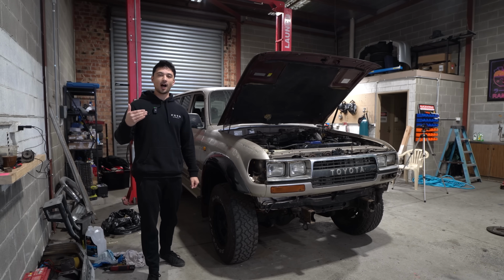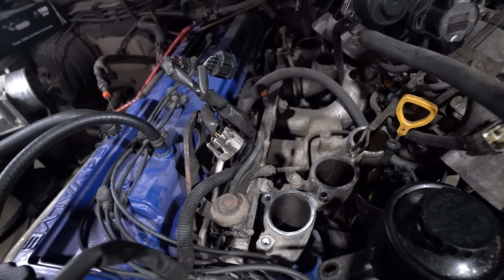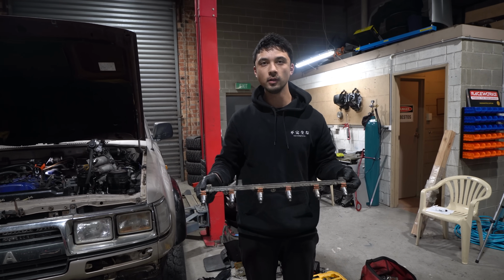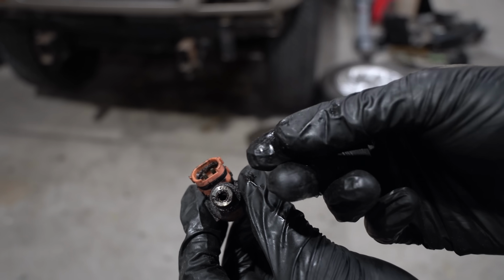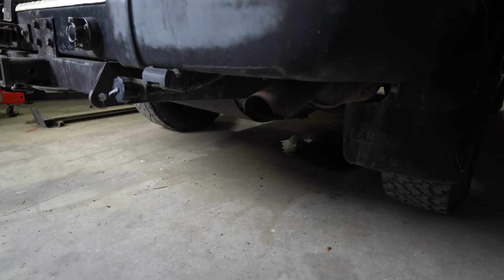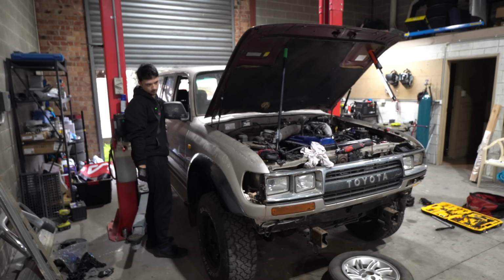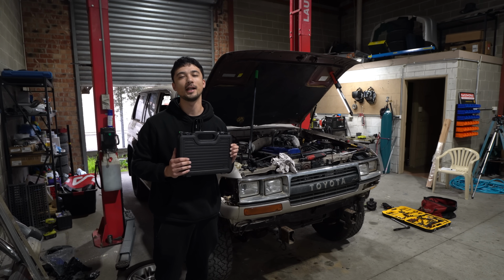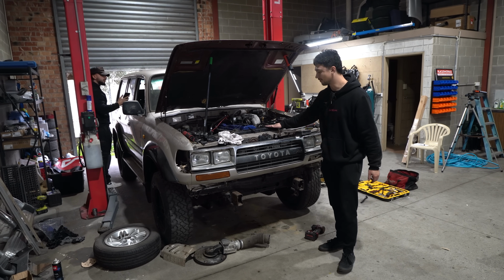I BOUGHT A $2000 LANDCRUISER ON FACEBOOK. DID I GET SCAMMED?